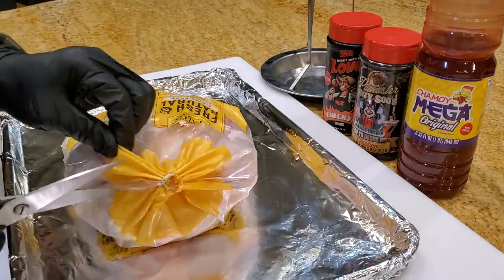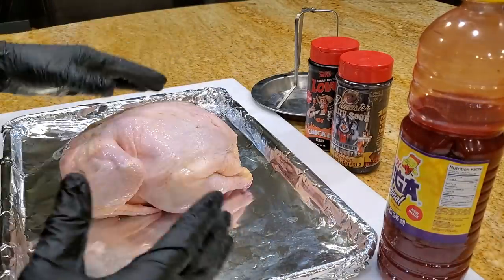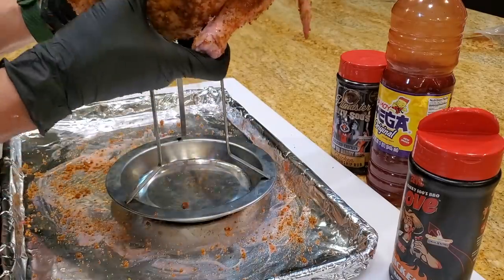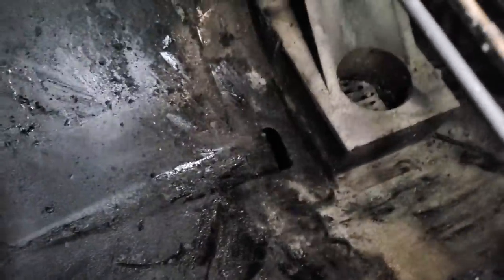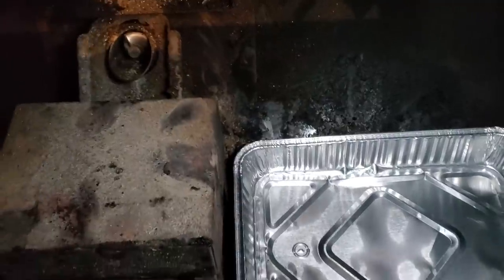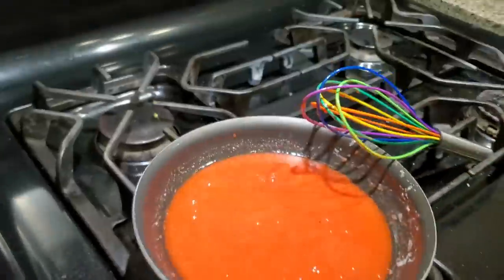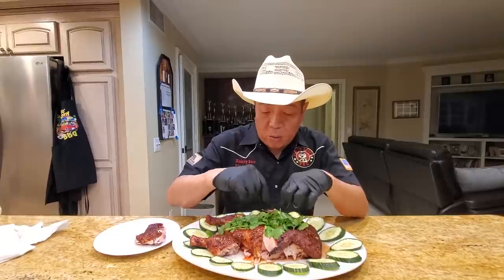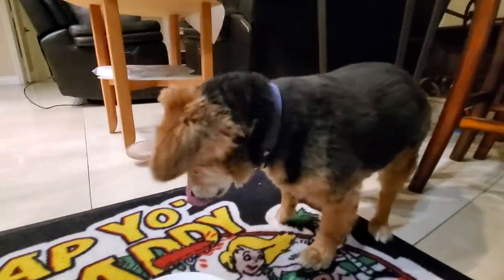Volcano Chicken w 1st Place USA Chicken Rub | Beer Can | BBQ Champion Harry Soo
Super easy beer can chicken using only two ingredients of Chamoy marinade and Harry’s first place USA chicken rub.  Click “SHOW MORE” for links and info. Love outdoor grilling? Want to master BBQ so you can spread BBQ love? You've come to the right place. I've been cooking and teaching with live fire over 10 years as a competition BBQ cook. You may have also seen me on Chopped Grill Masters, Cutthroat Kitchen, Smoked, and BBQ Pitmasters.

– NEW HERE? –